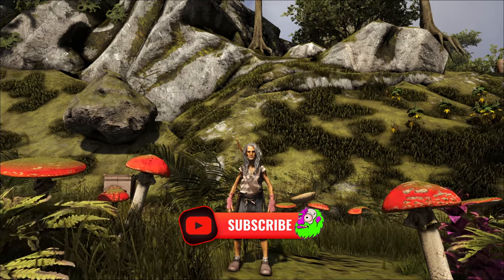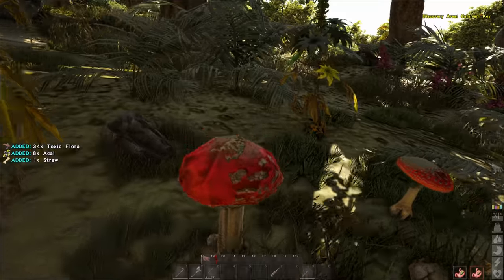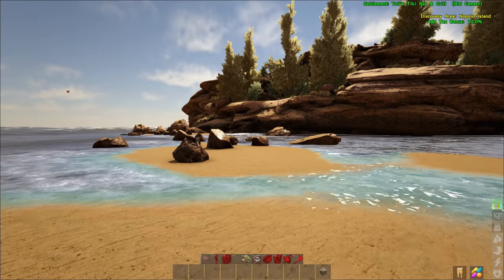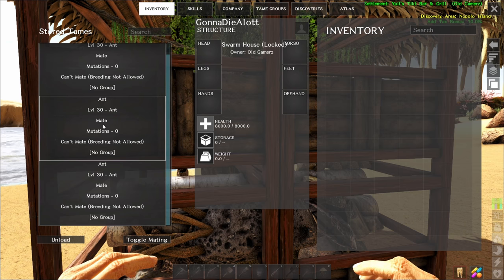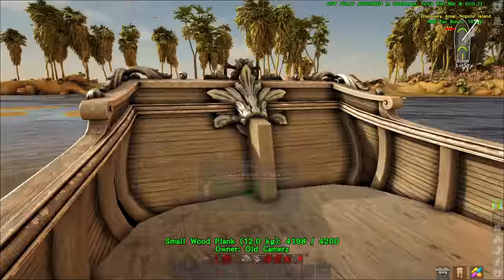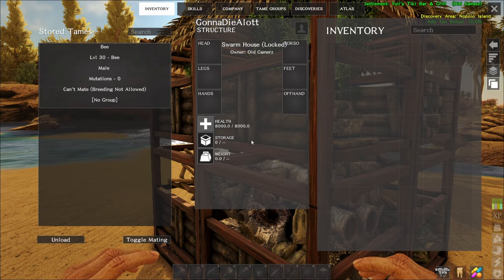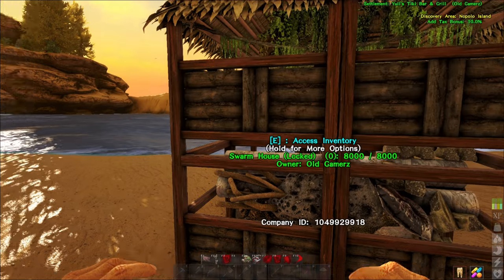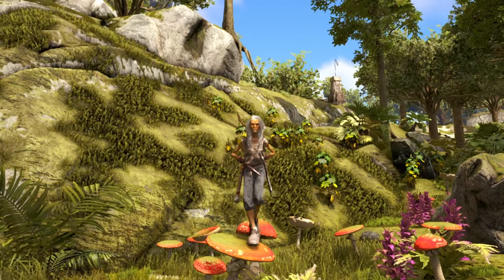Swarm House Uses in Atlas - How to get Toxic Flora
Are you confused about the uses for the Swarm house in Atlas?  Are you struggling to find or get Toxic Flora, Honey, Venom or Nitro Fertilizer?  This is the video for you!  I'll show you ALL the uses of the Swarm House AND where you can find Toxic Flora "in the wild".  Don't struggle to find resources, here is your ticket to the EASY BUTTON!

Join the Old Gamerz Never Die Discord and come play with the OG's

If you are looking for unofficial, dedicated servers, check out Indecent Queens!😍 You can stop by their website for info on their Atlas and Ark servers

If you want to check out a list of other unofficial servers, pop on over for an interactive list of different servers with focuses on PvP, Roleplay, etc.

Following the links below may provide a benefit to me either through discounts or preferred status and that do not add any cost to you.

I use Canva for all my thumbnails, its FREE to sign up!